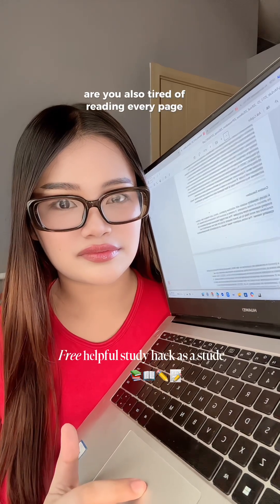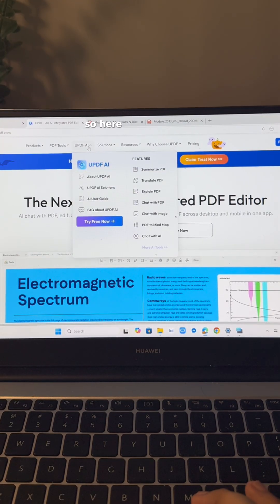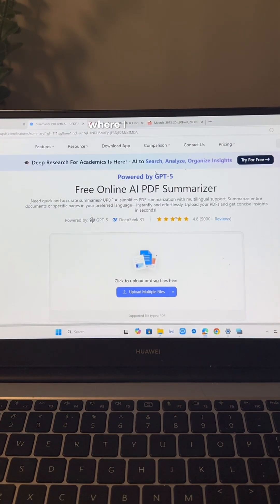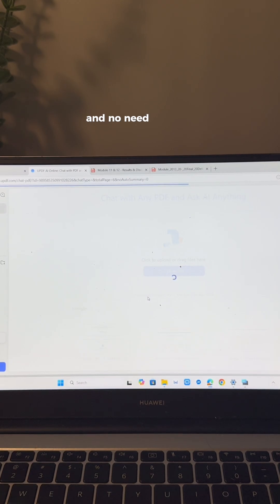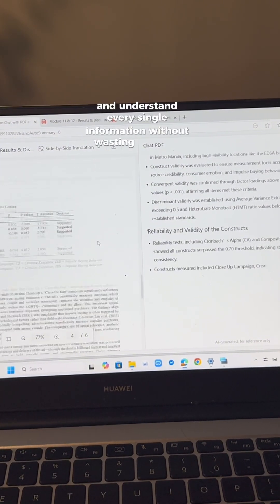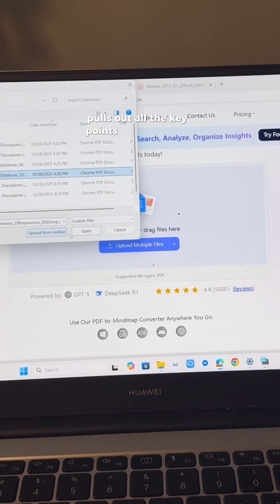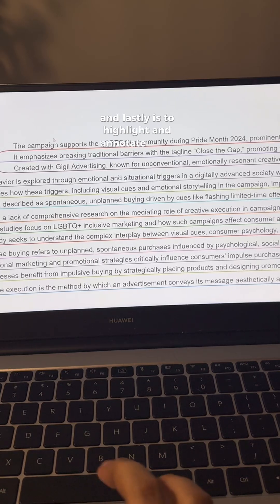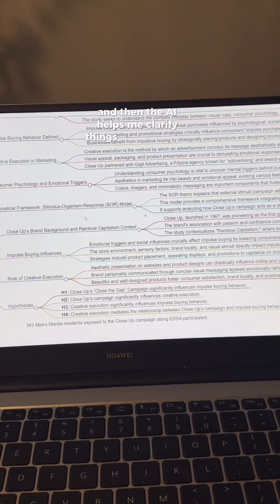Free Online Study Tool Every Student Needs in 2025 📚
Busy college student Rejean shares how she uses UPDF AI as one of her favorite AI tools for students. Watch her study with me and see how she uses it to summarize PDF lecture notes and even summarize YouTube video content for research. These study tips will seriously boost your AI productivity!